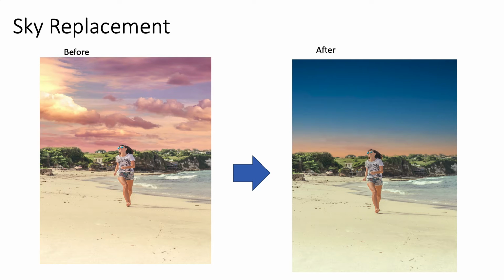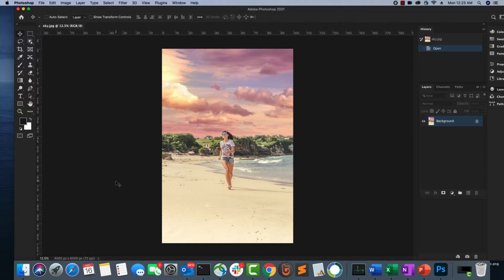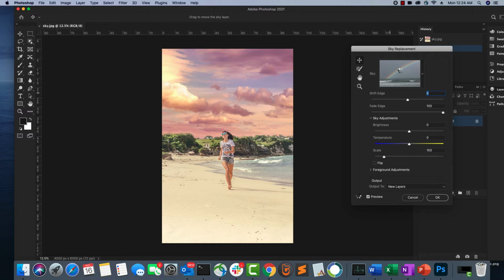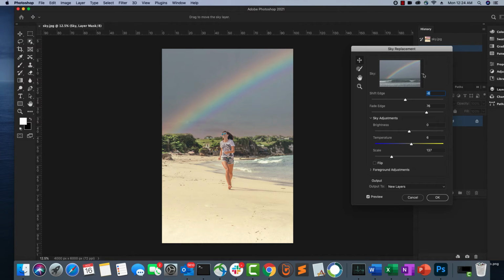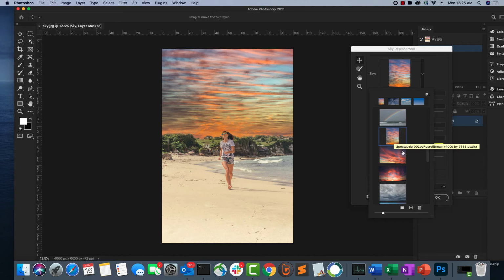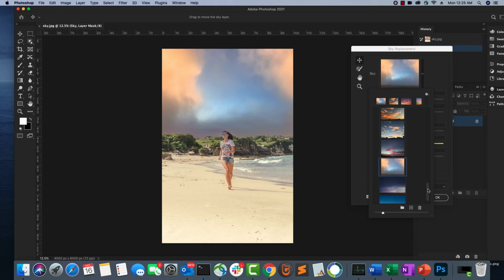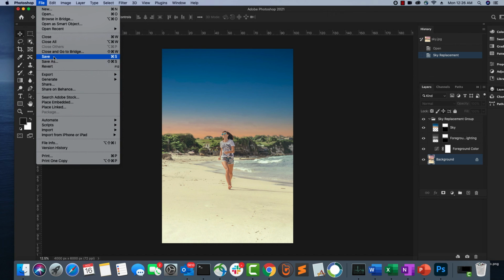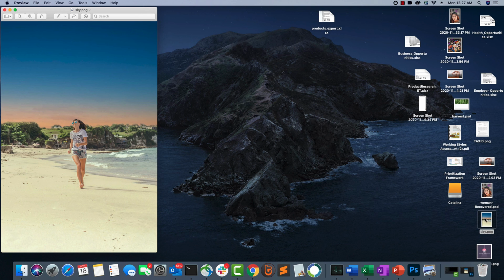sky replacement in Photoshop